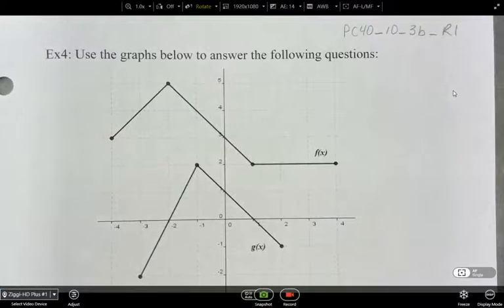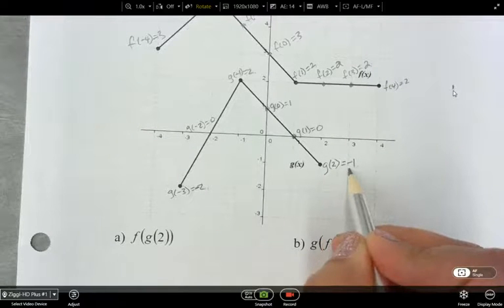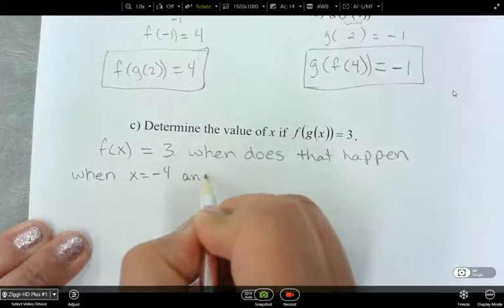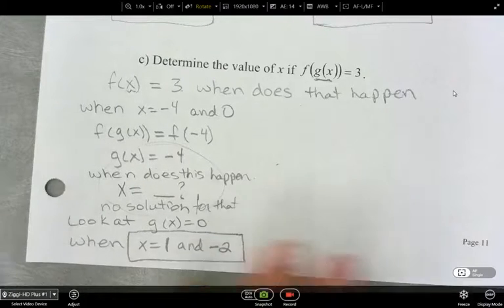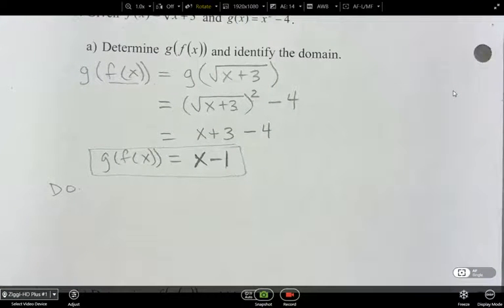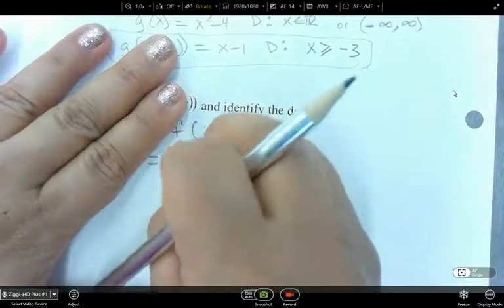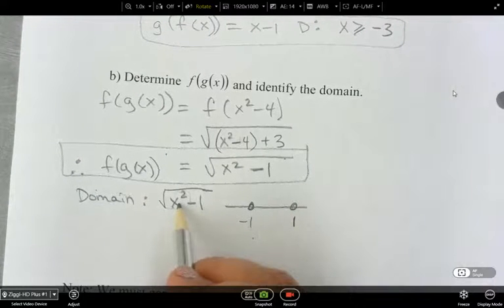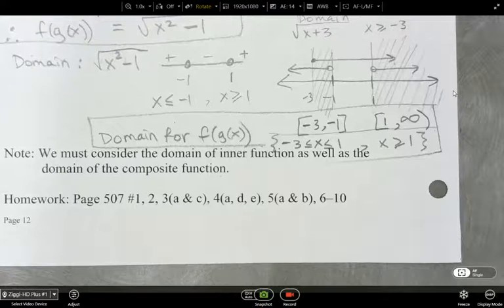PC40 10 3b R1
PC40 10.3b part 2 of lesson
Outcome R1
Composite Functions